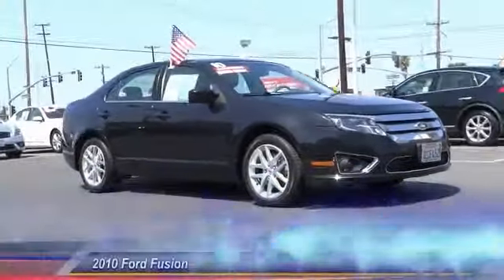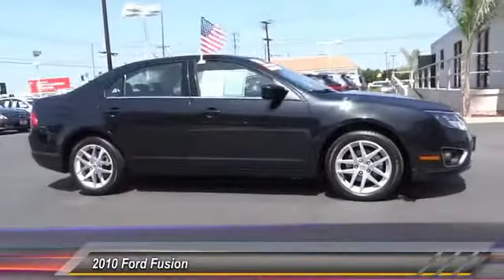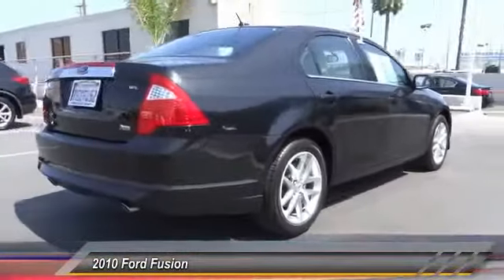2010 Ford Fusion NEWPORT BEACH,SEAL BEACH,COSTA MESA,HUNTINGTON BEACH,WESTMINSTER T2159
2010 Ford Fusion 4dr Sdn SEL FWD

ORANGE COAST INFINITI, PROUDLY SERVING NEWPORT BEACH, SEAL BEACH, COSTA MESA, HUNTINGTON BEACH, WESTMINSTER, AND SURROUNDING CALIFORNIA LOCATIONS. THIS BLACK 2010 Ford FUSION IS EQUIPPED WITH A 3.0L V6 Flex Fuel, AUTOMATIC TRANSMISSION, AND RECEIVES AN ESTIMATED 22 City/31 Hwy MPG. WESTMINSTER, CA 92683. Super loaded V6 model with all options including Blind Spot Alert. Come down today for your test drive in this beautiful car!.NON SMOKER, CLEAN CARFAX, Dual Automatic Climate Control, Rear-View Monitor, Premium Bose Sound System, Driver's Seat Memory System, *CLEAN TITLE HISTORY*, Driver's Vision Package (BLIS Blind Spot Information System and Rear Camera), Moon & Tune Value Package (Moonroof), Fusion SEL Leather, Navigation and Blind Spot Alert!, 4D Sedan, 3.0L V6 Flex Fuel, 6-Speed Automatic, Leather, 10 GB Music Jukebox, Order Code 302A, Reverse Sensing System, and Voice Activated Navigation. There are used cars, and then there are cars like this well-taken care of 2010 Ford Fusion SEL. This luxury vehicle has it all, from a posh interior to a wealth of terrific amenities. If you want a creampuff with style, this is it. It's perfect for both families AND automotive aficionados. It is nicely equipped with features such as Driver's Vision Package (BLIS Blind Spot Information System and Rear Camera), Moon & Tune Value Package (Moonroof), *CLEAN TITLE HISTORY*, 3.0L V6 Flex Fuel, 4D Sedan, 6-Speed Automatic, CLEAN CARFAX, Driver's Seat Memory System, Dual Automatic Climate Control, Fusion SEL Leather, Navigation and Blind Spot Alert!, Leather, NON SMOKER, Order Code 302A, Premium Bose Sound System, Rear-View Monitor, Reverse Sensing System, And Voice Activated Navigation. Named Motor Trend Car of the Year in 2010.